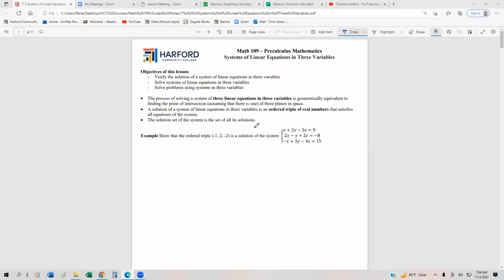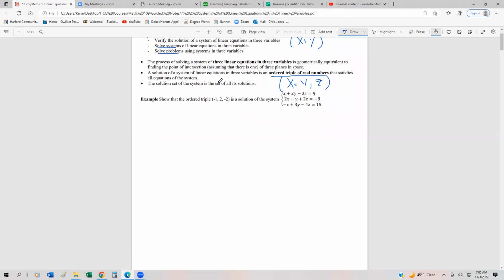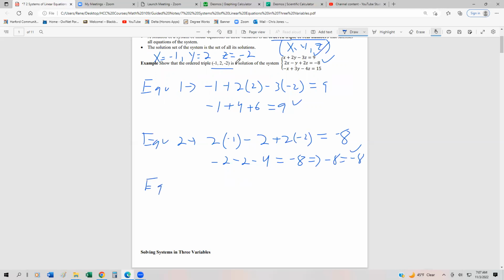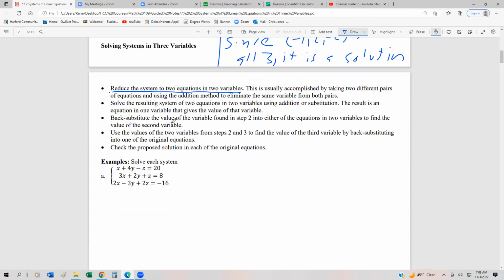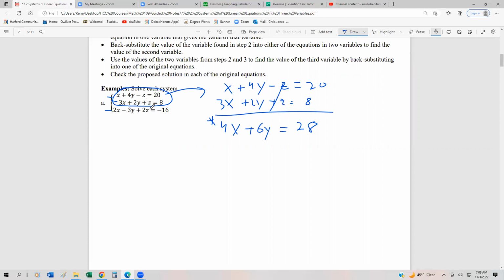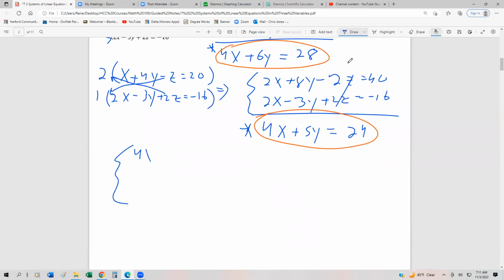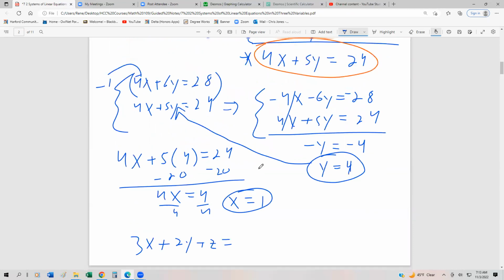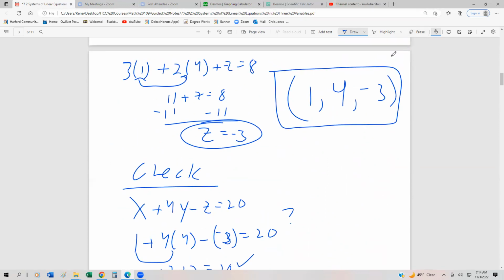7 2 1 Systems of Linear Equations in Three Variables